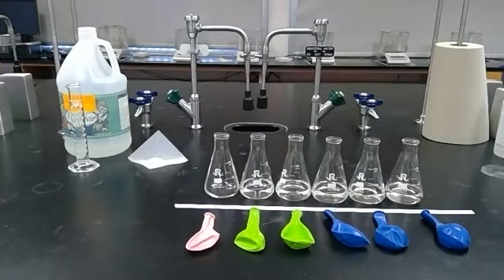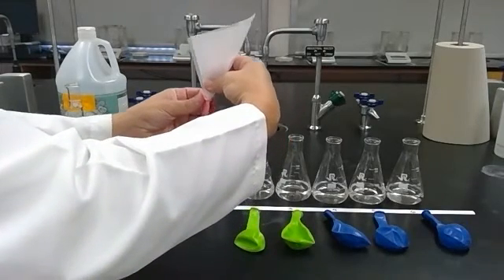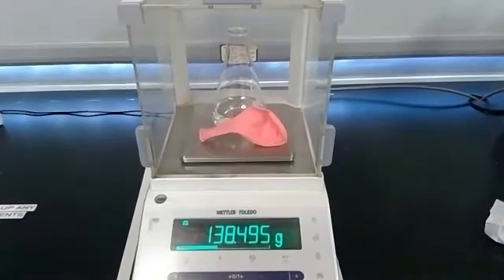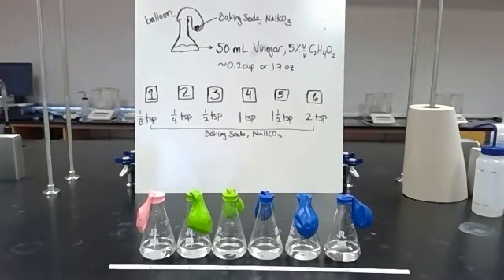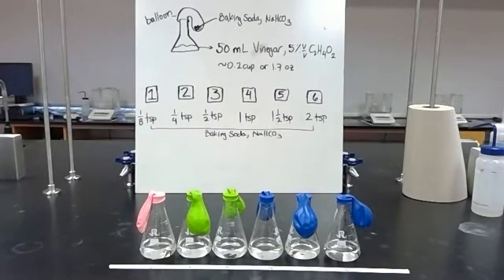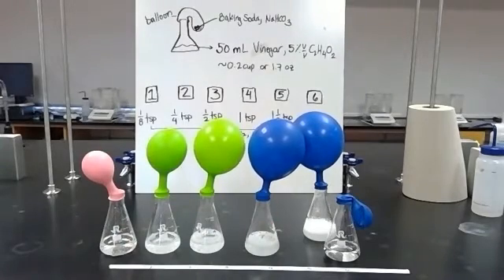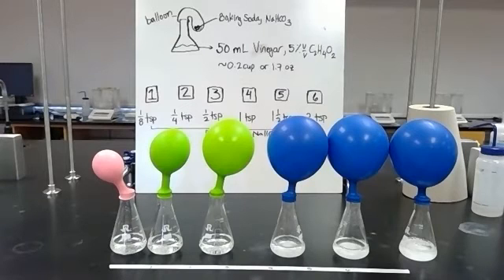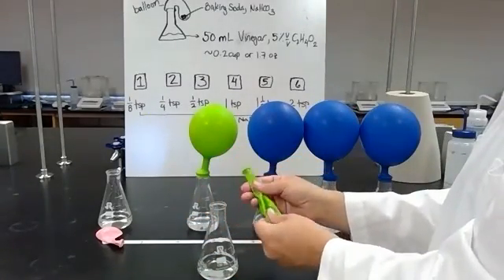Chem 121 Reactions Lab: Stoichometry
This video shows six trials of the reaction between sodium bicarbonate and acetic acid. The  experiment can be completed at home using water bottles, baking soda, vinegar, a teaspoon for measuring, and a 1/4 measuring cup.